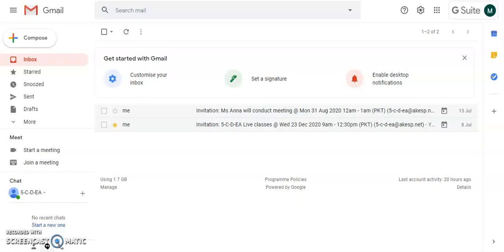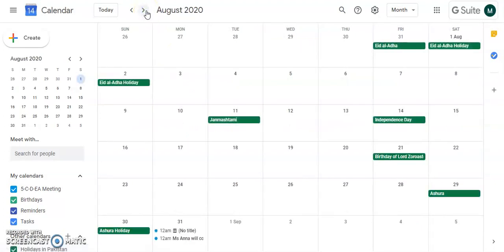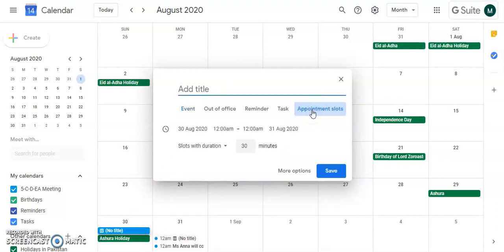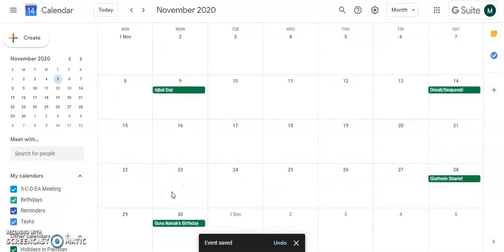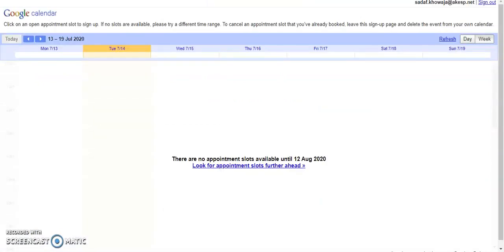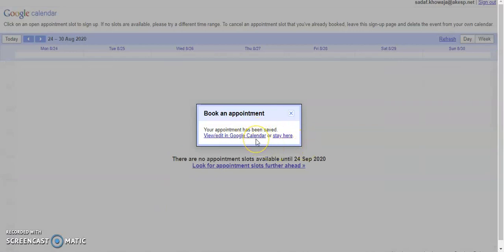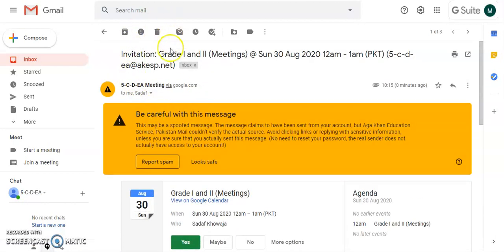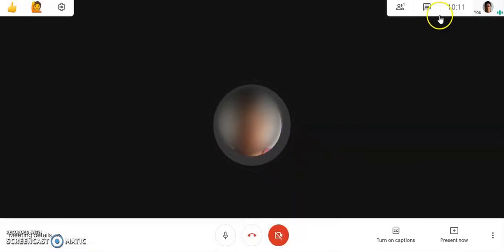How to generate Google Meet link from calendar for mute rights